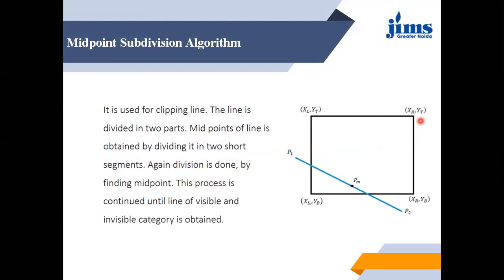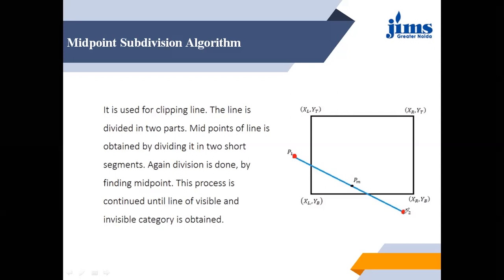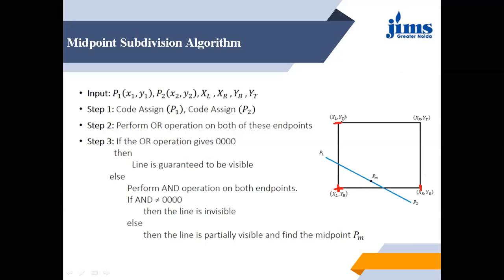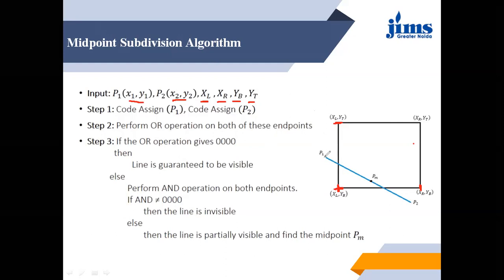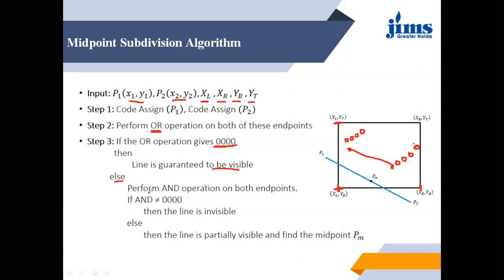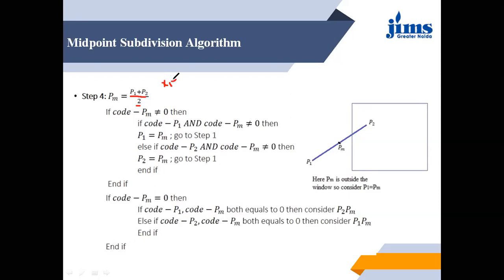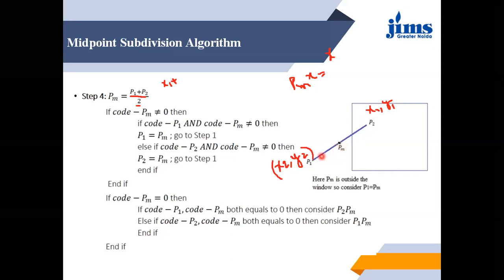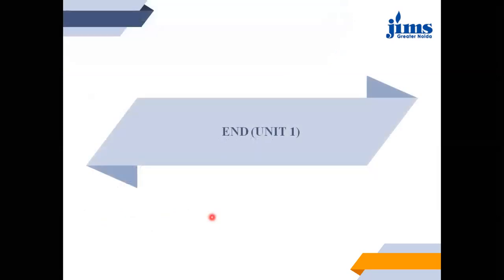Computer Graphics - Midpoint Subdivision algorithm